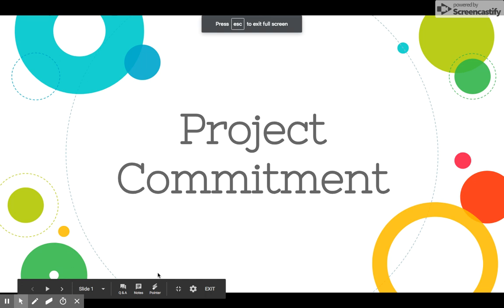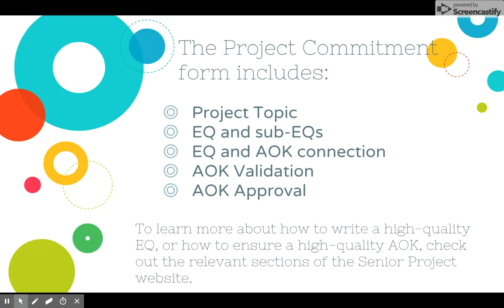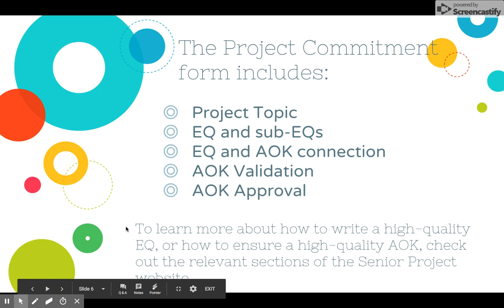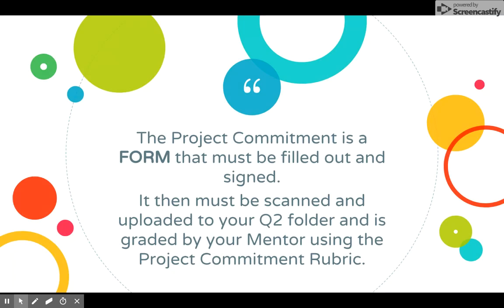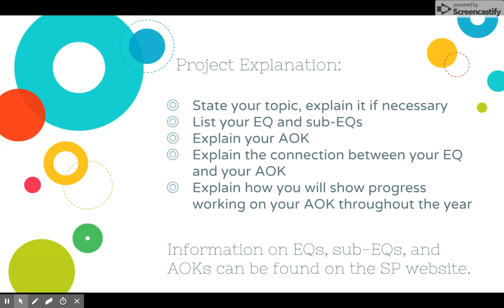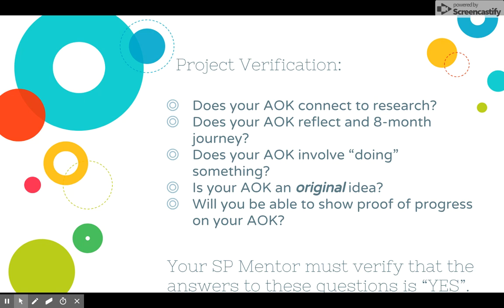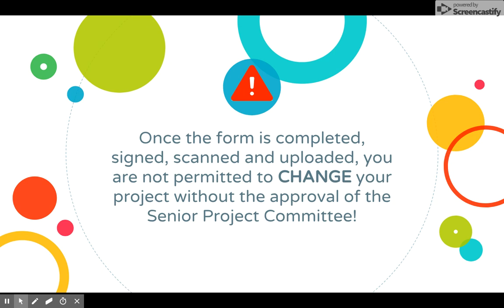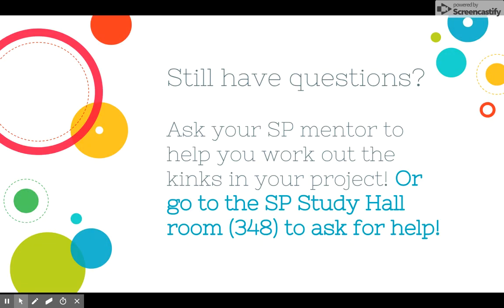Project Commitment 2019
BHS Senior Project
Q2 -  Project Commitment